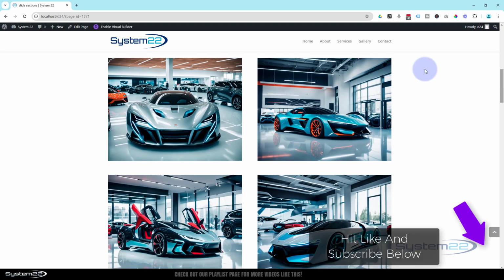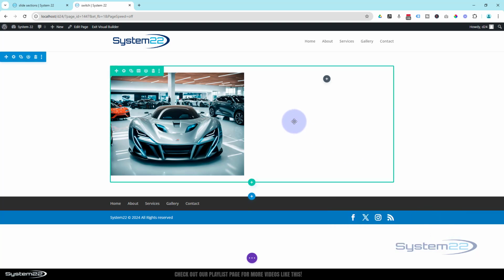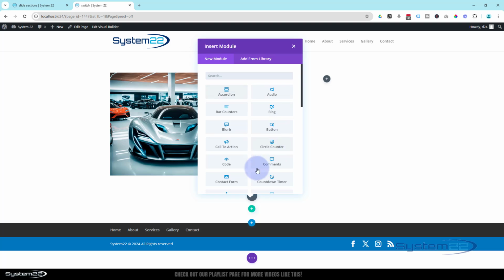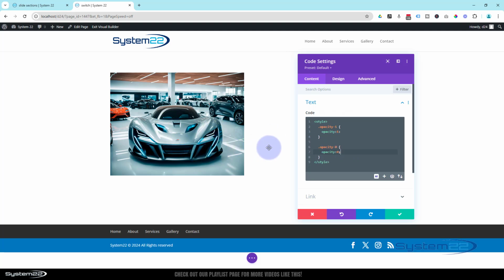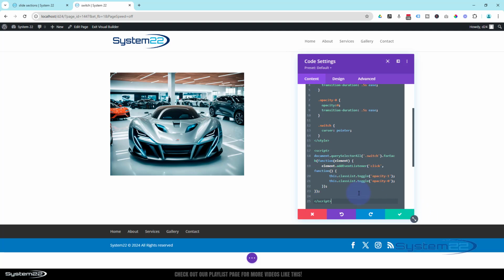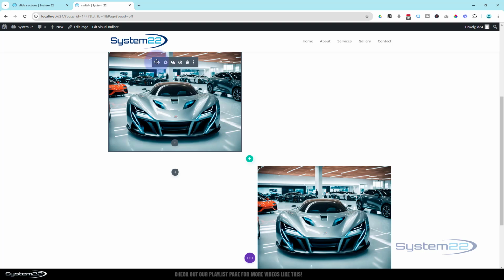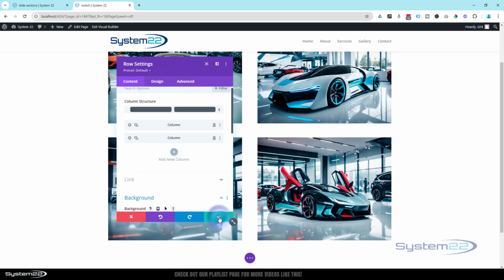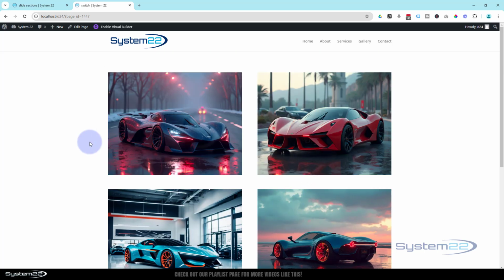Divi Secrets Revealed: Toggle Between Images or Modules on Click!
Learn how to create a dynamic **Divi Theme toggle between images or any module on click** using simple CSS and JavaScript code. This tutorial walks you through adding interactive features to your Divi website, allowing users to switch between content with a single click. Whether you’re toggling images, text, or modules, this method is user-friendly and highly effective. No advanced coding skills are needed—just follow the steps and watch your website transform with engaging interactivity.

In this video, you’ll learn how to use CSS to style your toggle effect and JavaScript to add seamless functionality. Perfect for creating before-and-after sliders, interactive galleries, or modular content displays, this technique enhances user engagement and improves your website’s design. Start toggling like a pro and elevate your Divi Theme projects today!

CHAPTERS

00:00 Introduction
01:04 Add A New Page
01:16 Insert An Image Module
02:12 Add A Second Image To The Column
03:32 Add A Divi Code Module
03:43 Add The CSS Classes Code
05:22 Add The Moude Pointer CSS Code
06:27 Add The JS Code To Toggle The Classes ON Click
07:10 Add The CSS Class Name To The Image Module
08:13 Easily Duplicate The Effect
10:07 Toggle From Any Module To Image
11:27 Results

v=ZAO2MH0dQtk&list=PLqabIl8dx2wo8rcs-fkk5tnBDyHthjiLw

v=rNhjGUsnC3E&list=PLqabIl8dx2wq6ySkW_gPjiPrufojD4la9